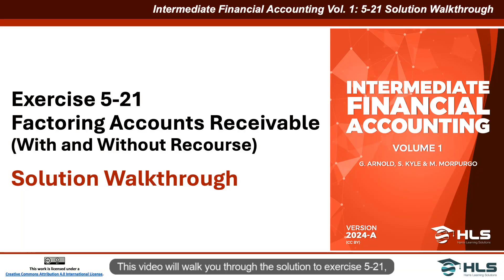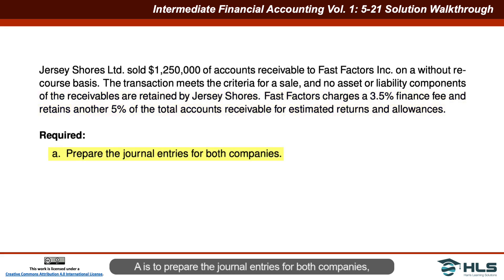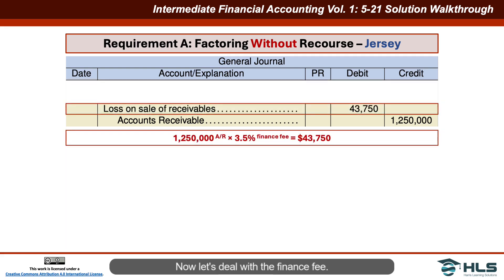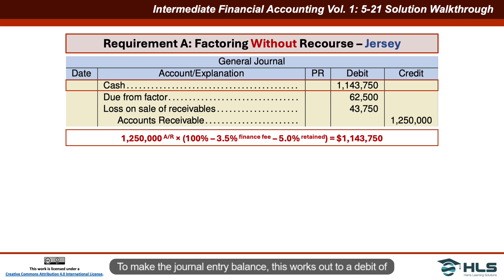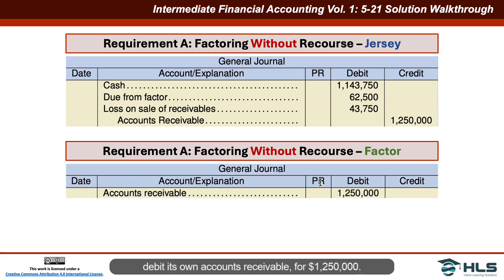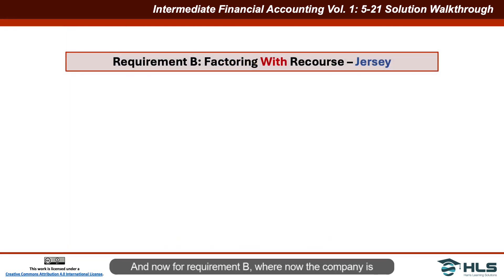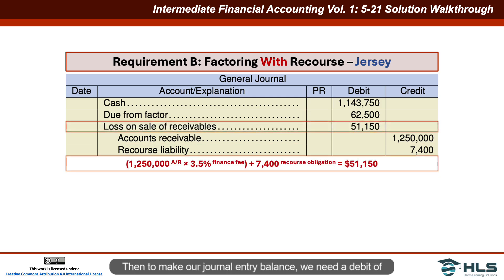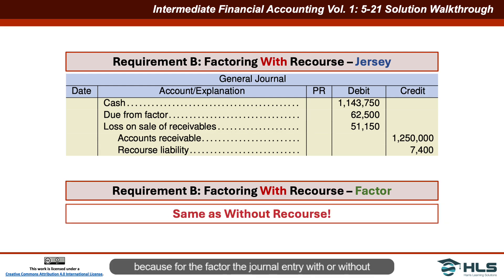Factoring of Accounts Receivable With and Without Recourse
This problem walkthrough video demonstrates how to account for factoring of accounts receivable both with and without recourse.